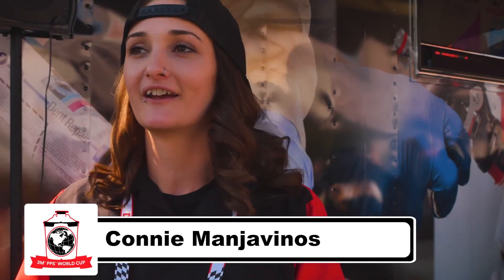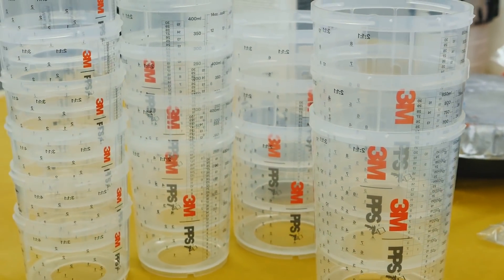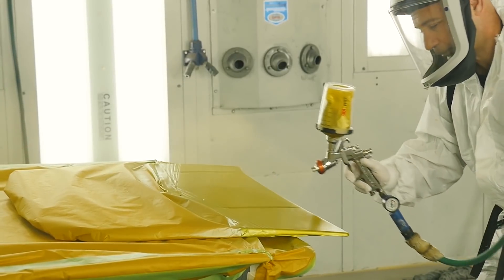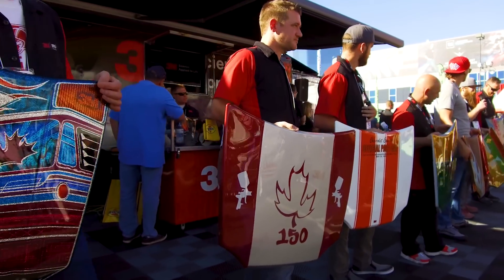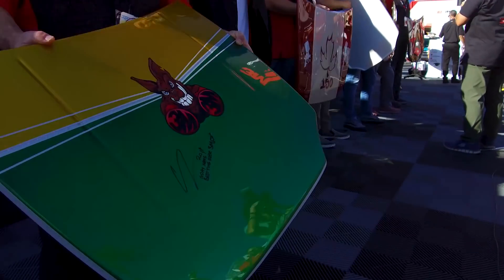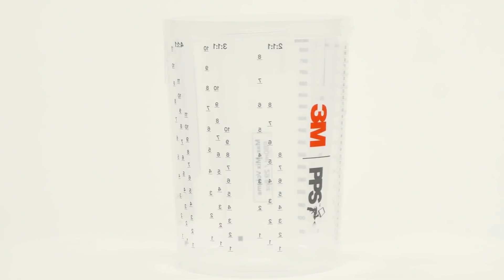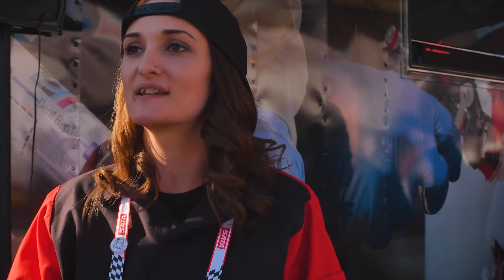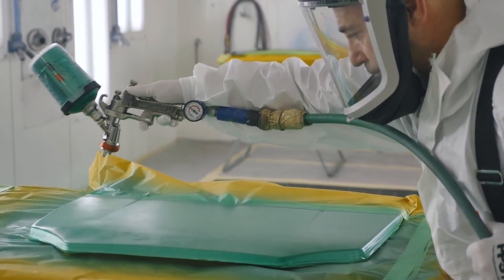3M World Cup Reunion SEMA 2017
The World Cup Painters reunited at the 3M booth to auction their diverse and vibrant hoods to raise money for the Hire Our Heroes program.

The 10 leading painters who featured their amazing artwork on car hoods during the event included:
Pablo Prado, KandynChrome, USA
Jacob Miles, Milestone Paint & Body, USA
Connie Manjavinos, PassionateInk, USA
Clay Hoberecht, Best Body Shop, USA
Justin Jimmo, Refinish Network, Canada
Carl-André Giroux, Canada
Danny Schramm, SchrammWerk, Germany
Christian Wilke, Germany
Carmine De Maria, C.A.D. Custom, Australia
Shane Wanjon, Exclusive Image Paint and Body, USA.